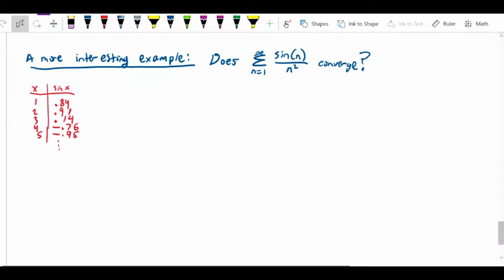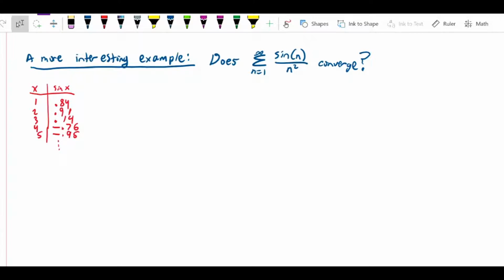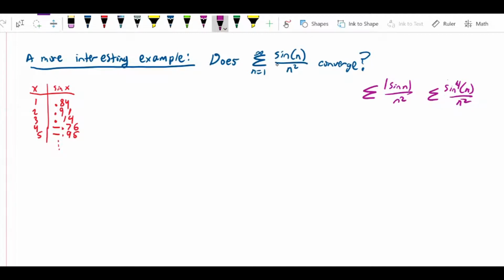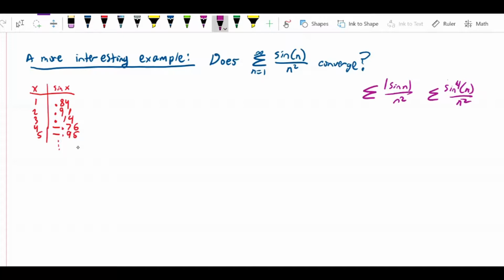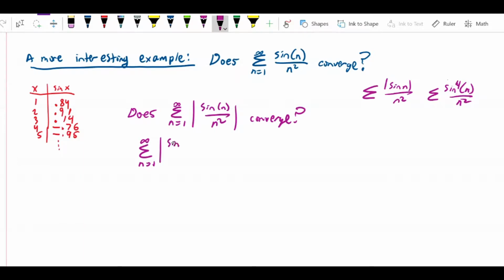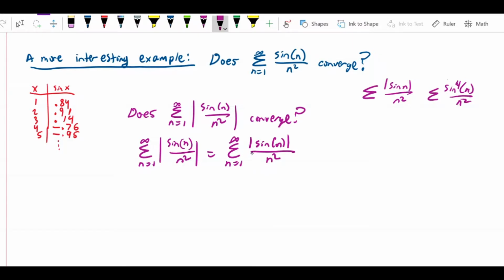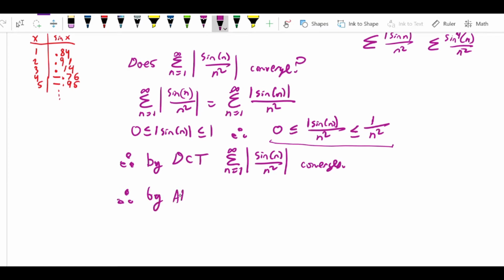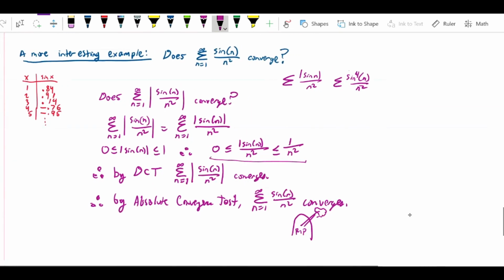Absolute convergence, ratio and root tests sin n over n squared